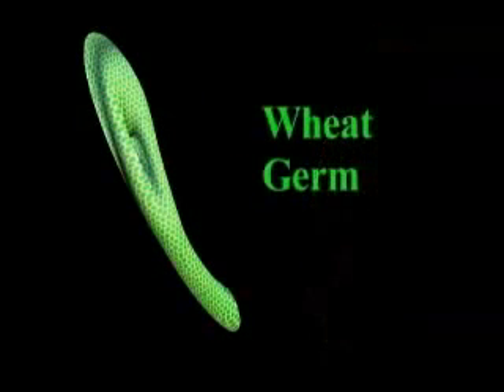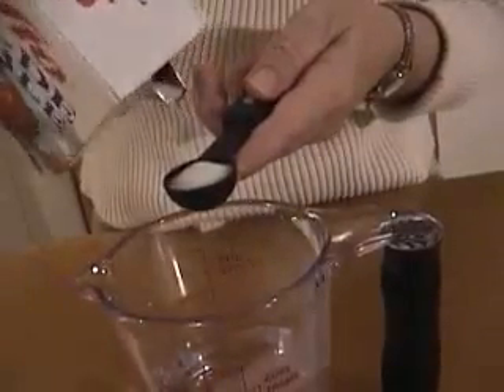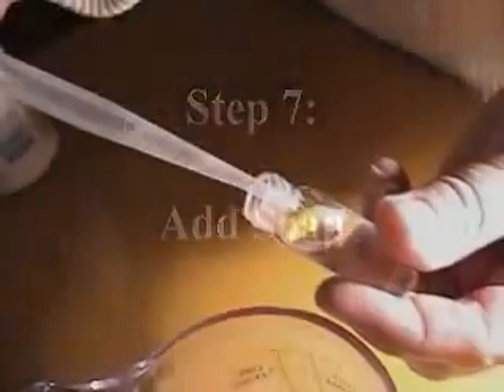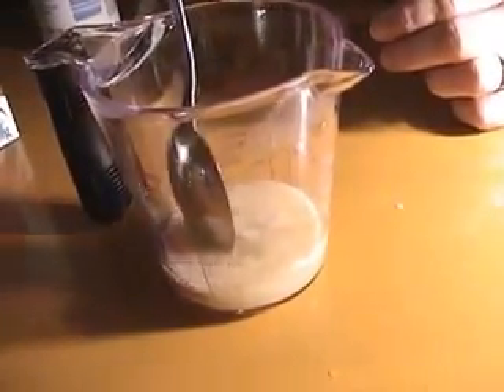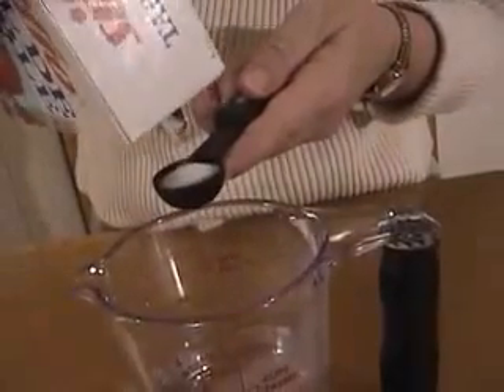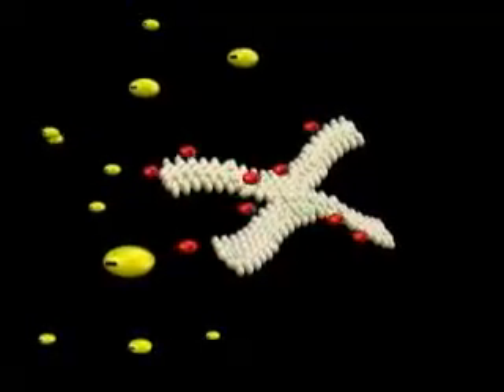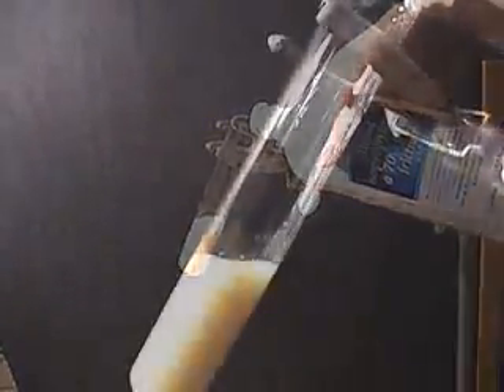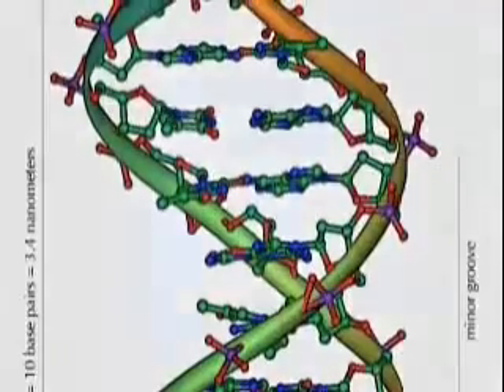DNA Isolation from plants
Learn Isolation of DNA from plants in a very simplified manner.